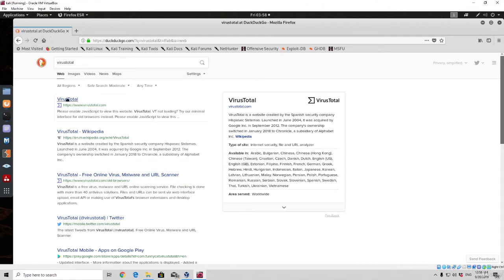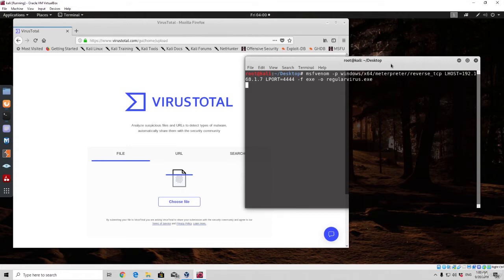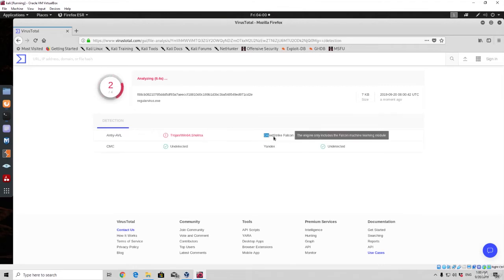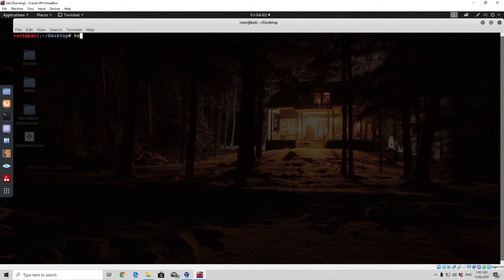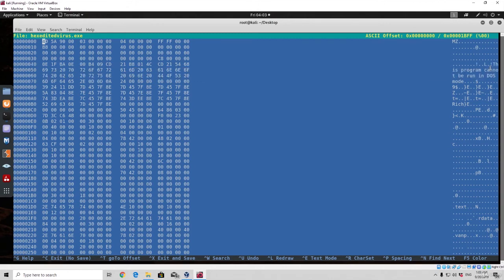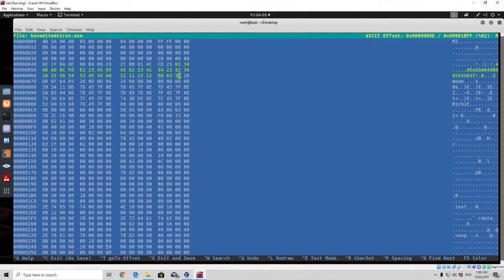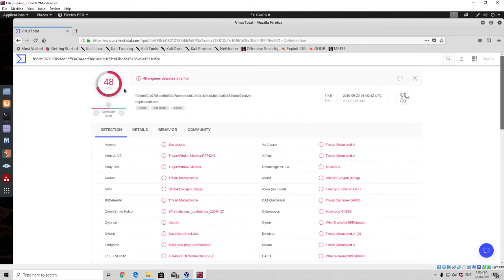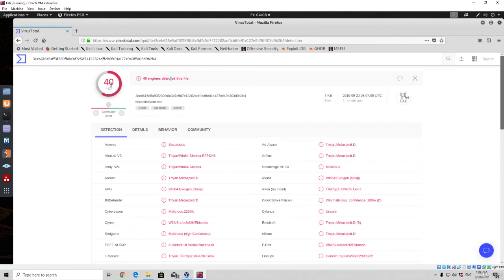44 Changing Executable Binary With Hexeditor